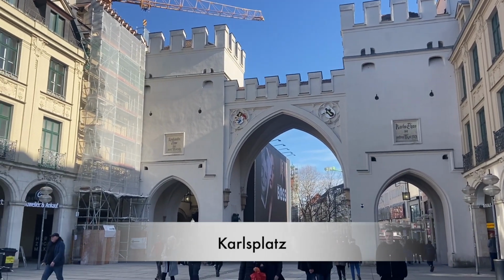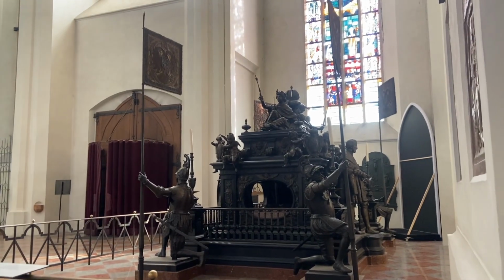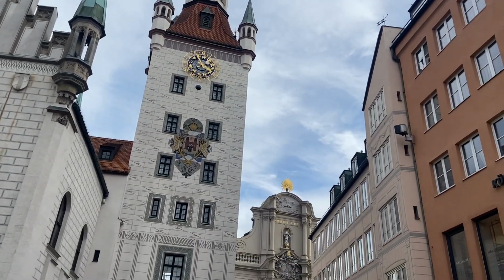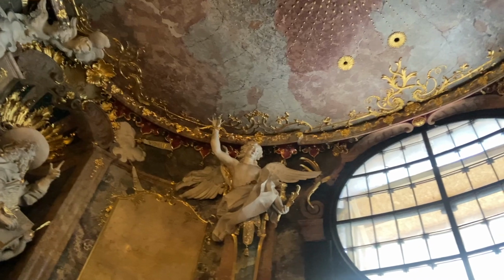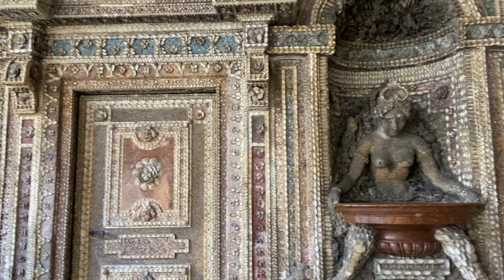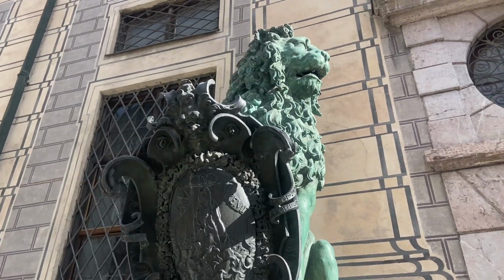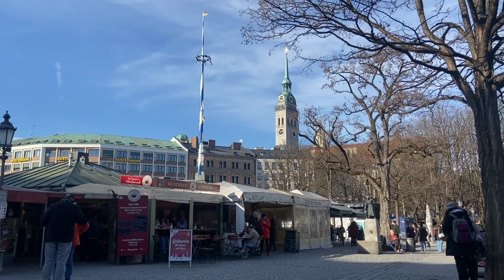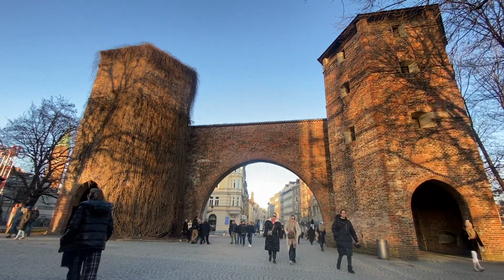MUNICH walking tour/ 12 places to see in one day/ Fasching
In this  video, I'll be taking you to the beautiful city of Munich, Germany, where we will be exploring 12 amazing places in just one day.
We will be visiting the iconic Marienplatz, the heart of Munich's historic center, and home to some of the city's most impressive architectural wonders, including the Frauenkirche and the Munich Residenz.
After that, we will be heading to the famous Hofbrauhaus, a must-visit for beer lovers, to indulge in some of the best Bavarian beer and food. We will also be exploring the charming Peterskirche and the elegant Odeonplatz, before moving on to the stunning Theatine Church.
Our tour will continue with a visit to the peaceful English Garden, where we will be enjoying a leisurely walk and taking in the beautiful scenery. We will also be exploring the bustling Viktualienmarkt, a vibrant market known for its fresh produce and lively atmosphere.
Finally, we will be wrapping up our tour with a visit to the historic Sendlinger Tor, a medieval gate that has stood the test of time and witnessed the city's rich history.

How you can help Ukraine right now:

- Real ways you can help Ukraine as a foreigner

- The National Bank of Ukraine has decided to open a special fundraising account to support the Armed Forces of Ukraine.

- International legion of Defence of Ukraine